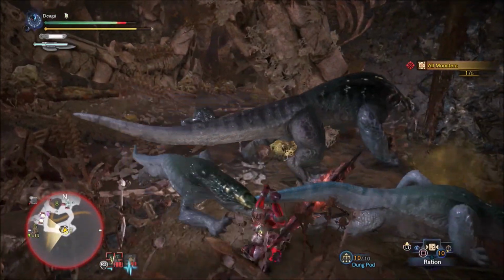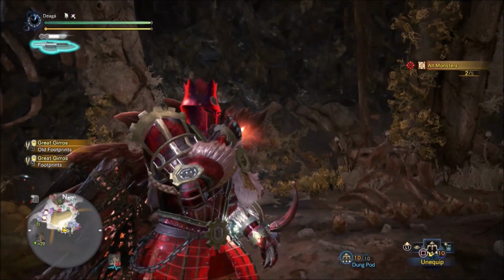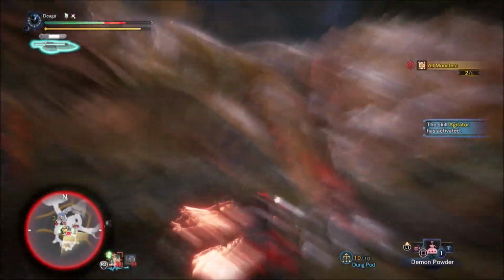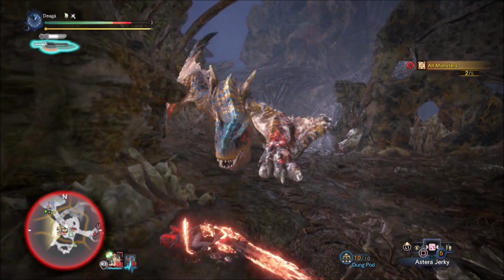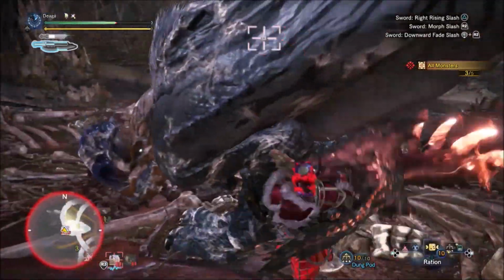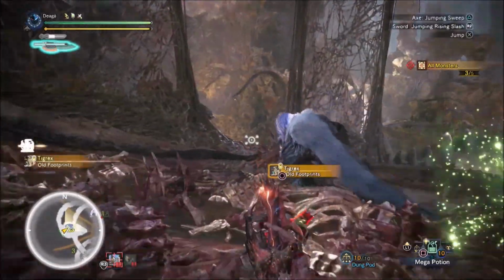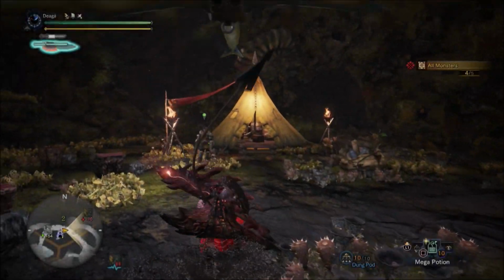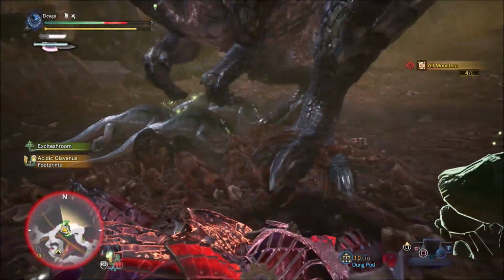[MHWI PS4] Rotten Canzone - Switch Axe (TA Rules) - 10'56"38 - With Commentary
I said it twice during the commentary and I'll say it again: huge thanks to my buddy Caolan Berg for pestering me about not playing SA anymore, I think I wouldn't even have attempted this if he didn't keep asking.

So hey, maybe you should go check out his channel and also pester him about posting more Hammer runs too!

Sometimes I forget to link it...